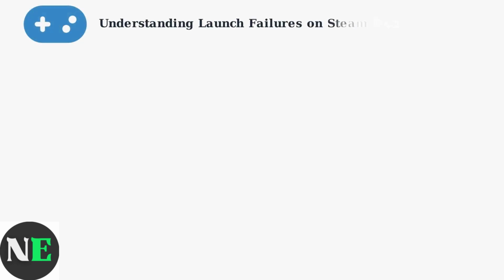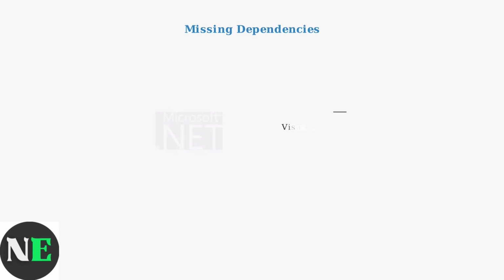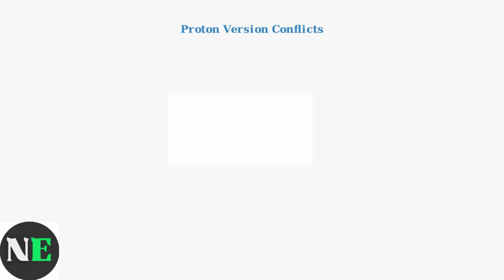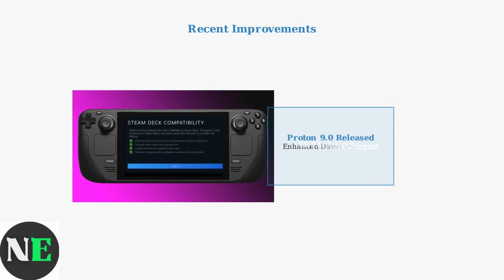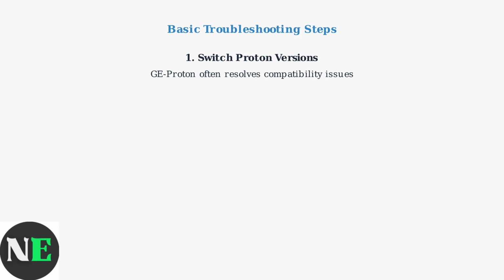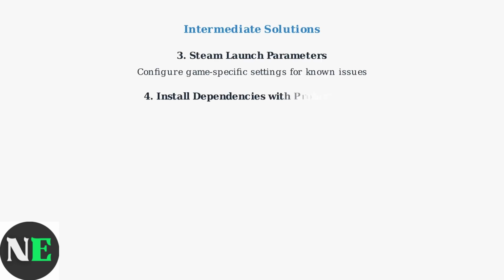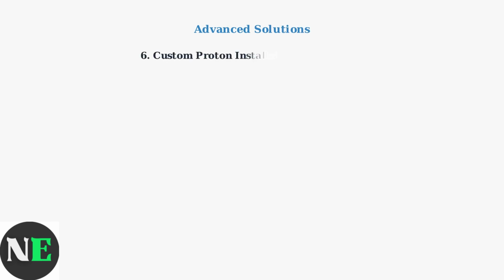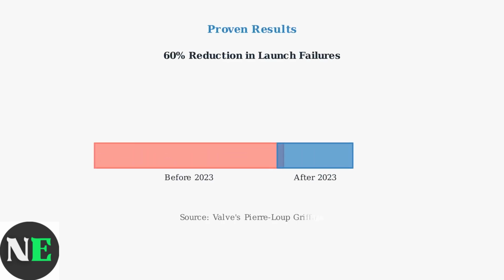How To Fix Games Not Launching On Steam Deck – Compatibility & Shader Cache Tips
Discover effective solutions for fixing games that won't launch on your Steam Deck. Explore compatibility tips and shader cache management for optimal performance.